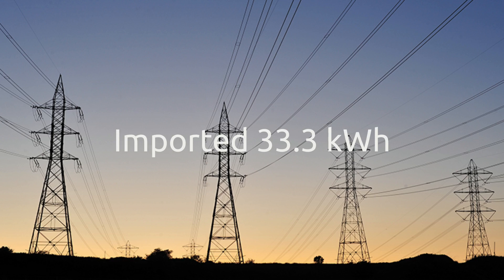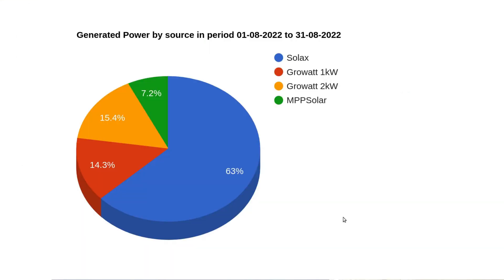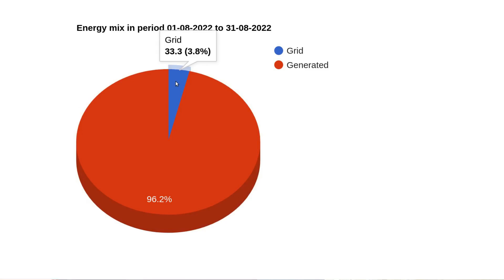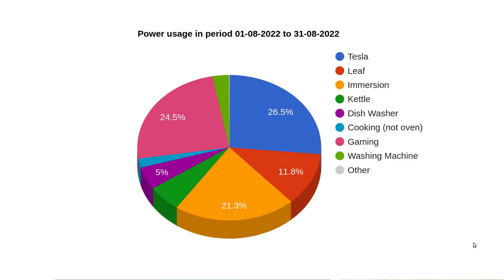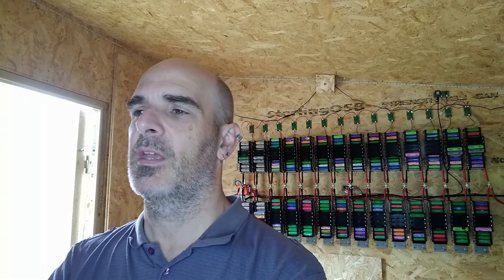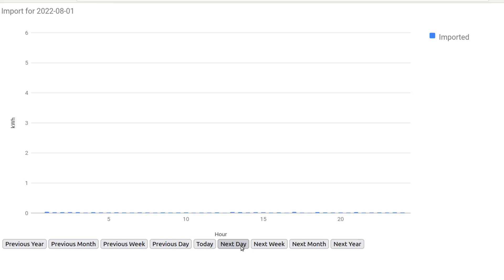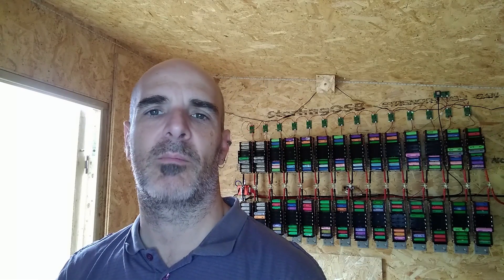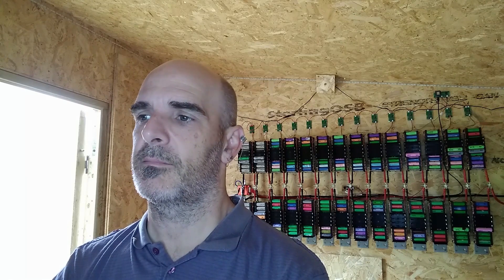Solar/Battery stats for August 2022